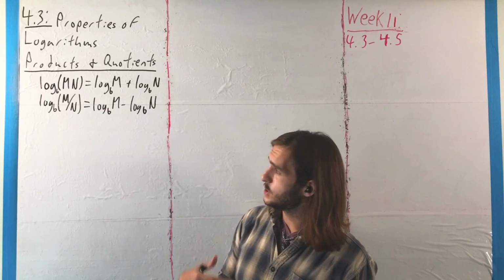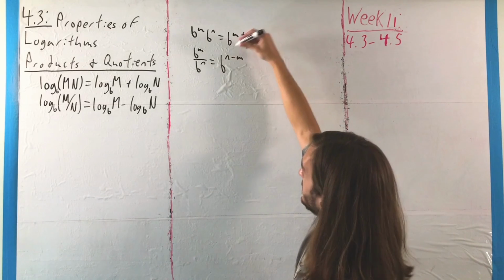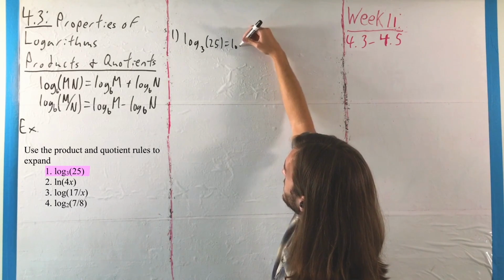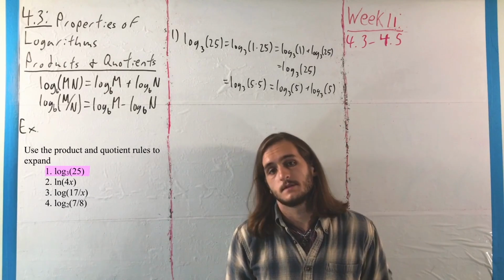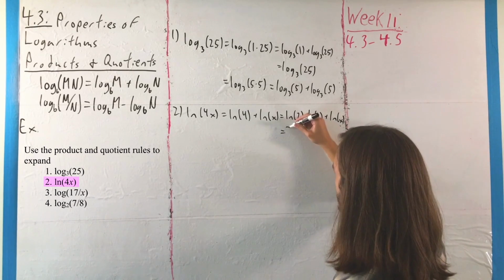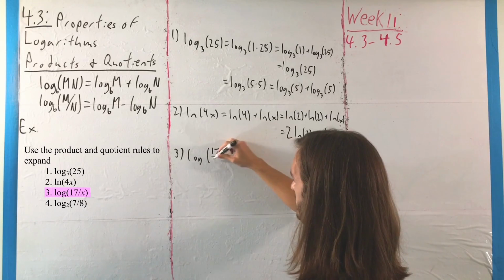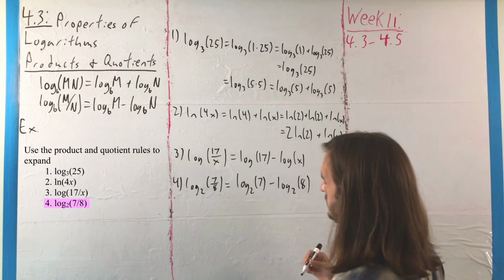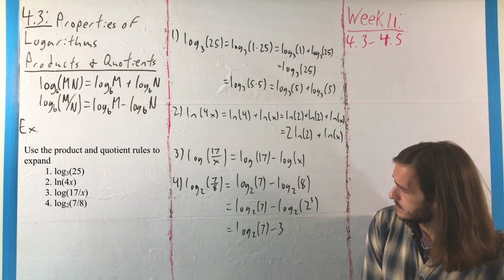4.3: The Product & Quotient Rules